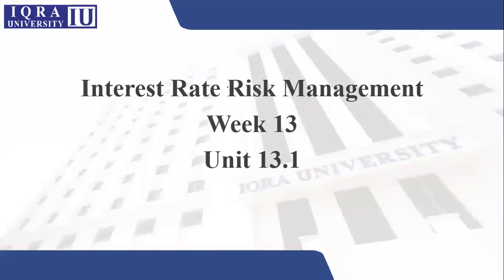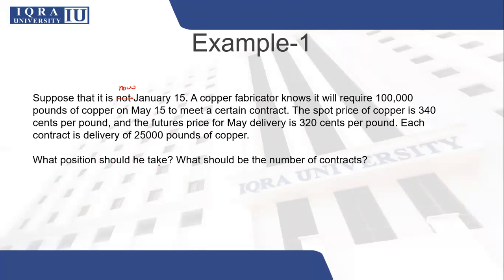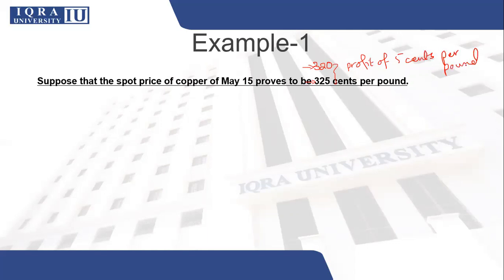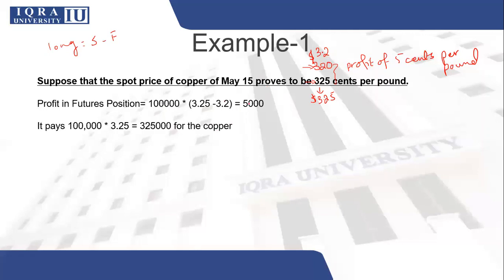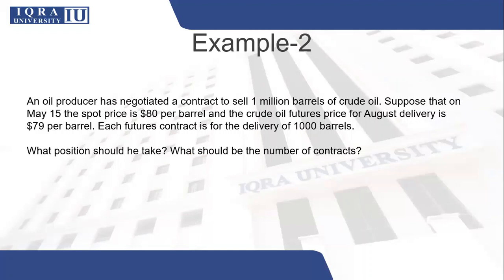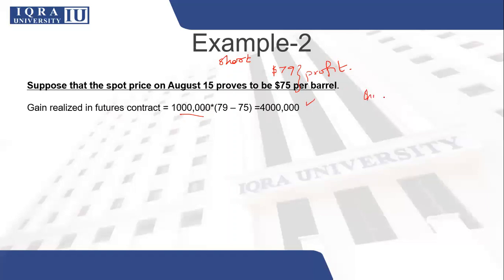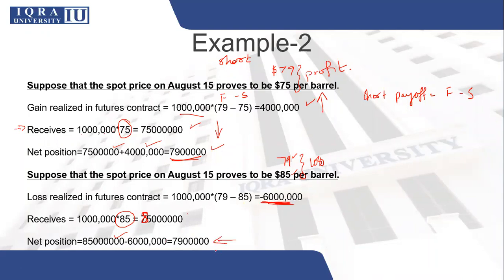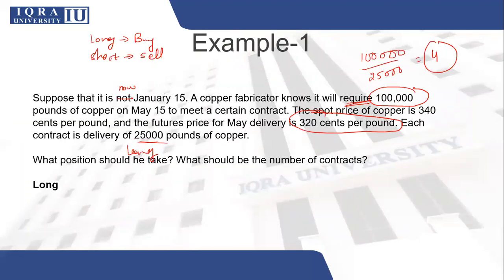Unit 13.1 || What is Hedging?